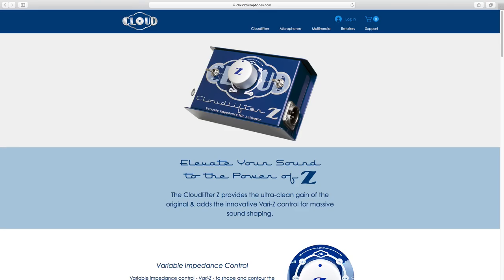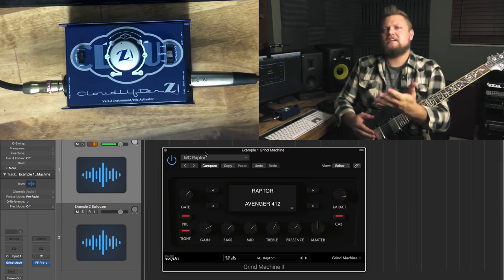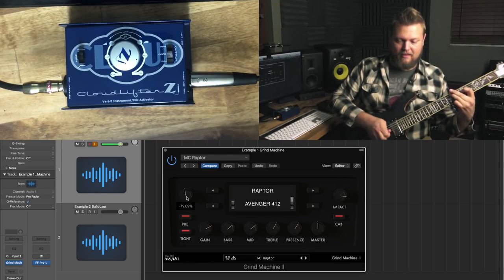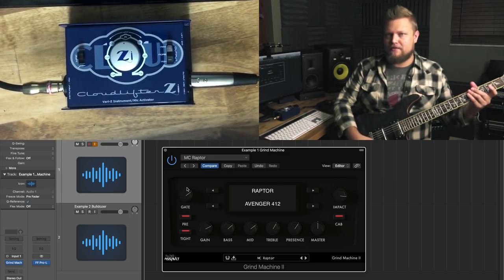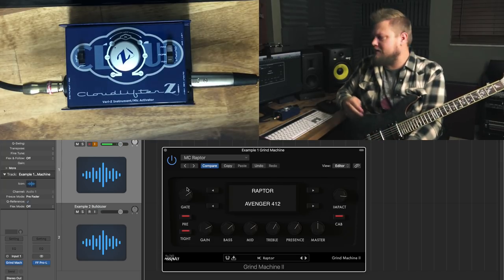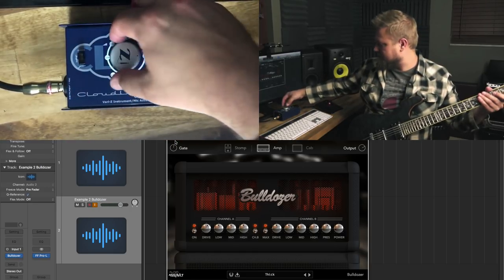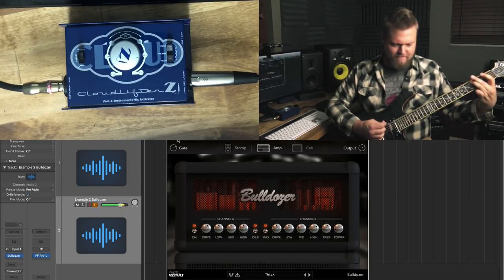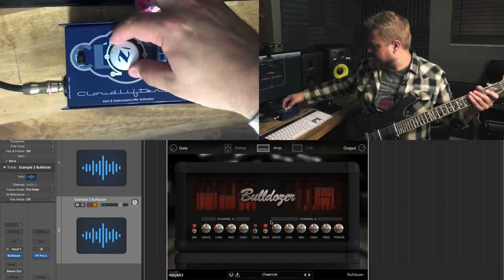Secret Weapon for DI Guitar | CLOUDLIFTER ZI